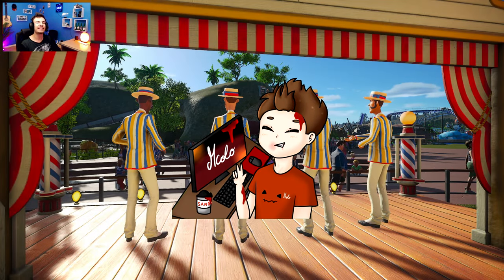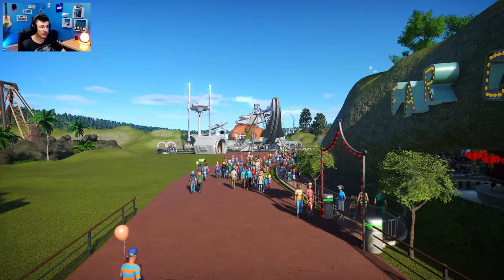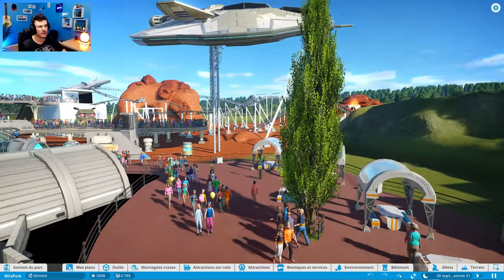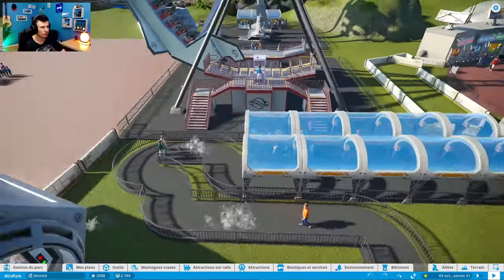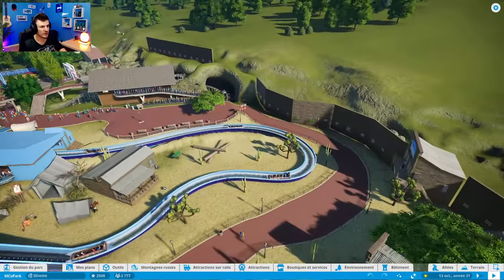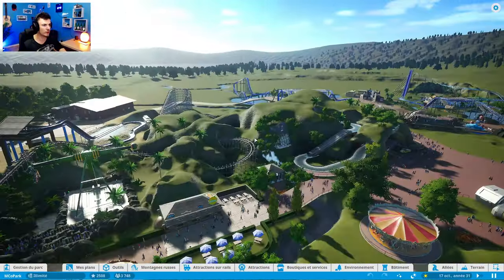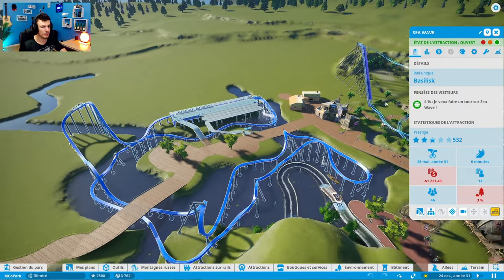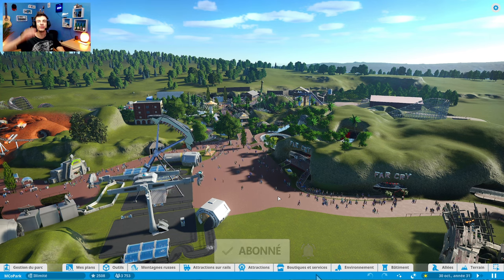Planet Coaster : Coaster aquatique à sensation 🎢💦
♾ Bienvenue dans le Metaverse! Mon tout premier album est dispo sur toutes les plateformes